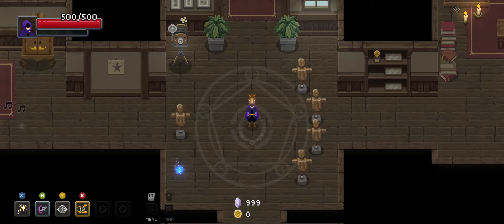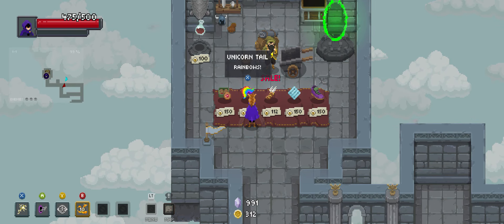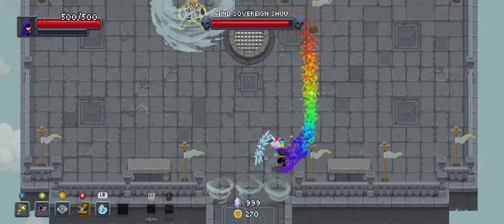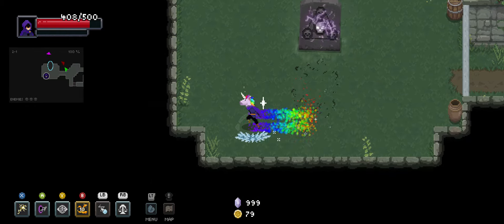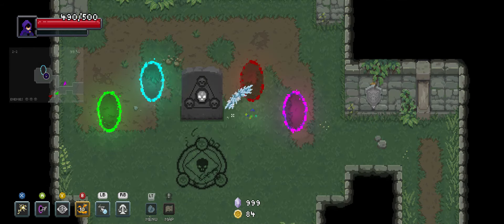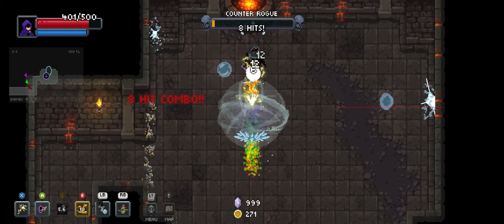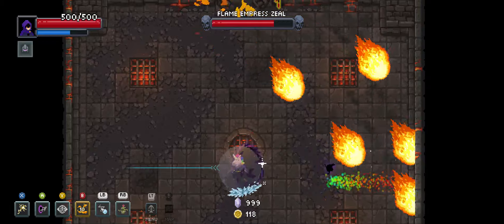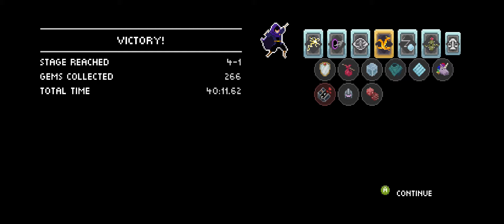Wizard of Legend - A Shield Done Right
I gotta say, Permafrost Bulwark left a really bad taste in my mouth.  It's the first time in a while that I've used an arcana and actively felt as though it couldn't help my situation.  So I decided to try again with a different shield and this time it hits the nail on the head!

Vortex Veil offers mobility on top of protection, and even though it does not protect you from all projectiles, it does deal damage to enemies allowing you to be aggressive with it and actually get work done.  Put simply, it's what I really want out of a protective shield.  Well done, Vortex Veil!